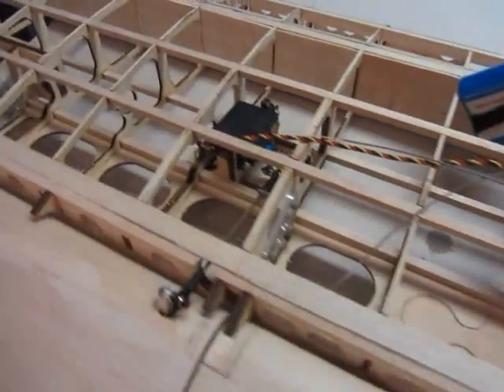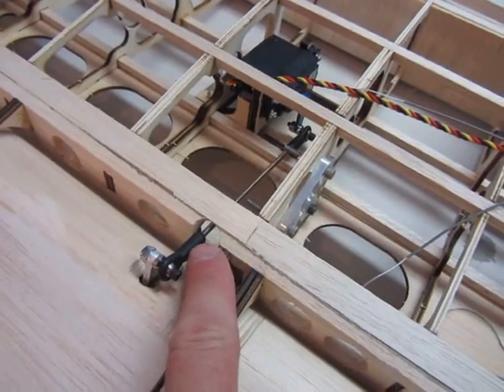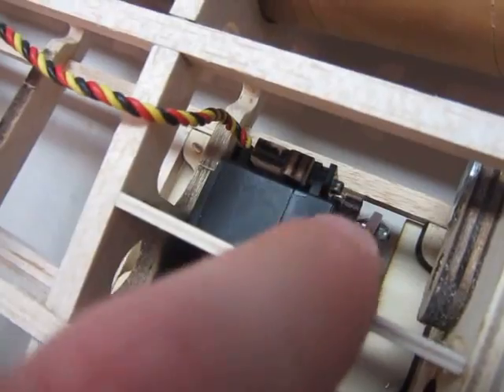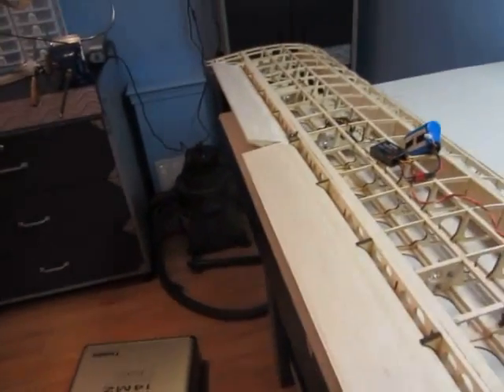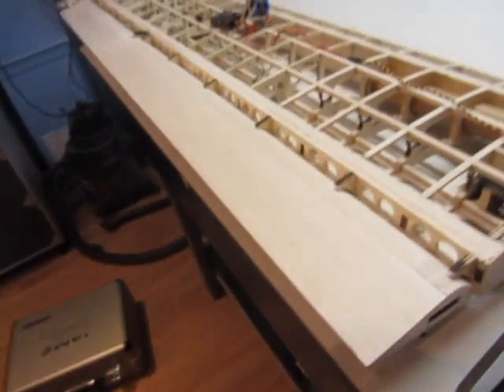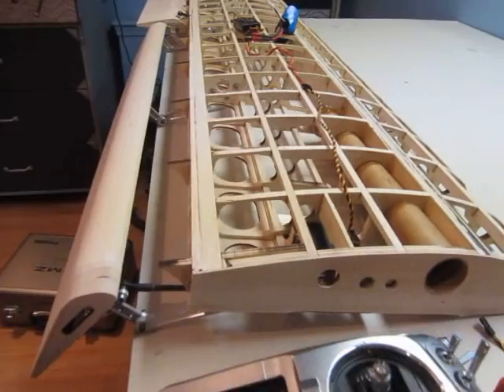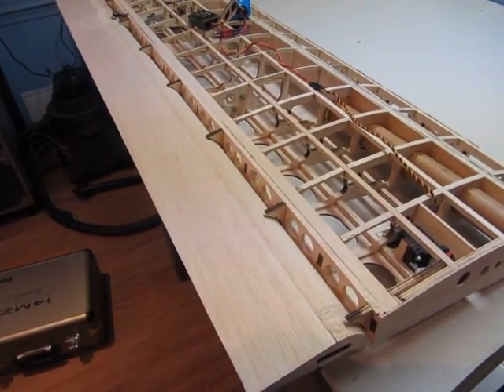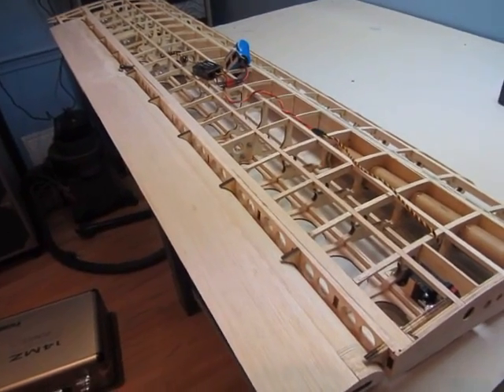aileron and flap movement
22%  AMR Airtractor